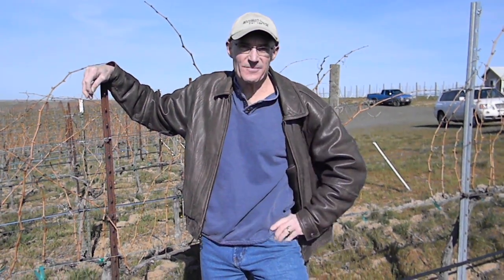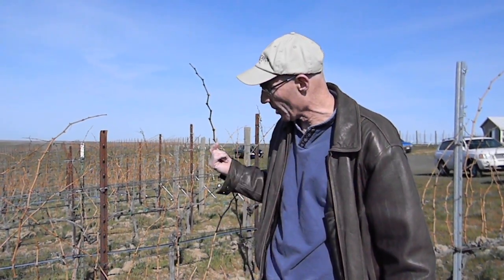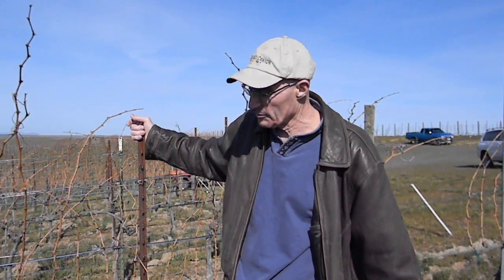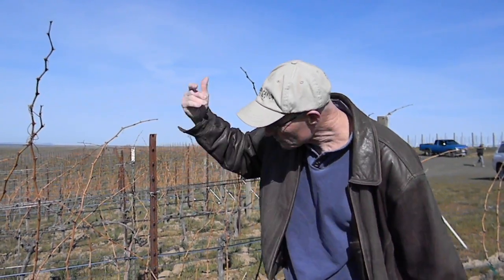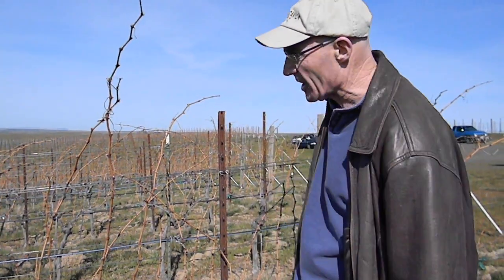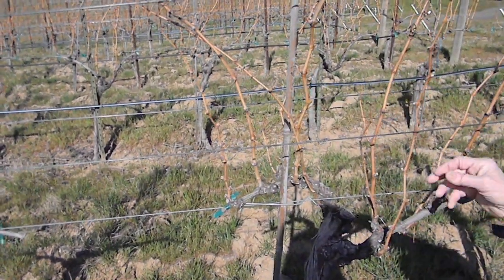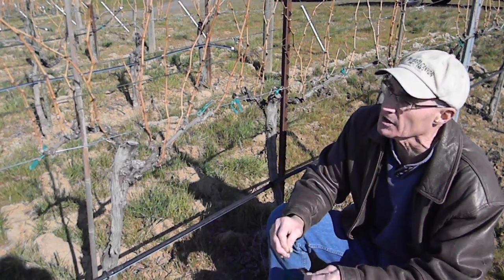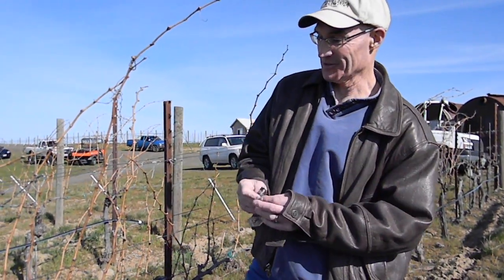Thoughts on the 2011 Grape Harvest in Walla Walla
Rick Small in our Estate Vineyard talking about the upcoming 2011 harvest.